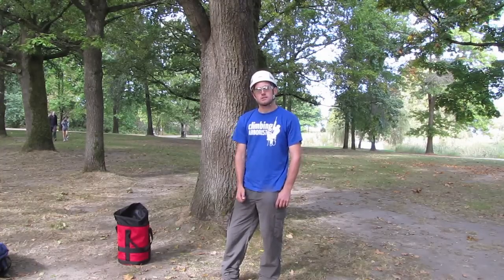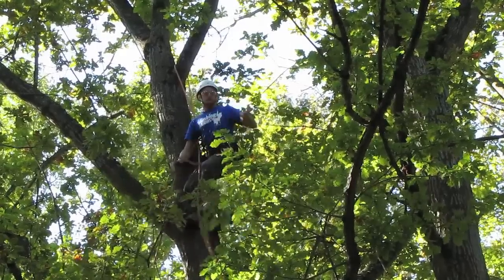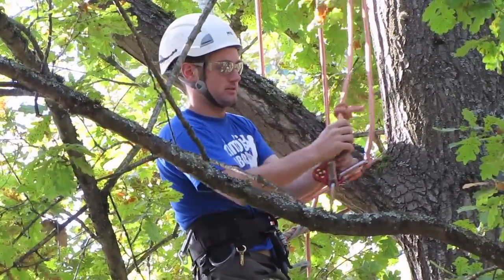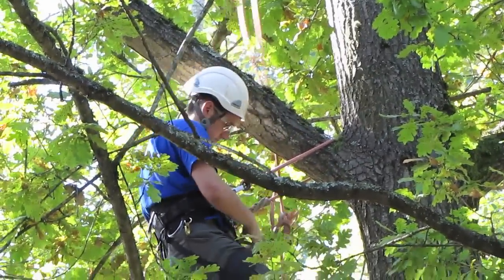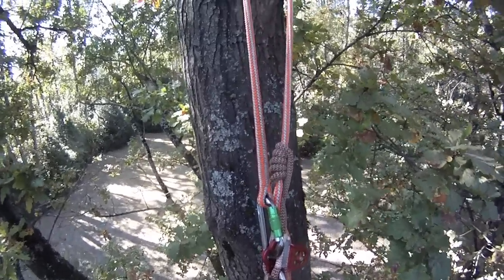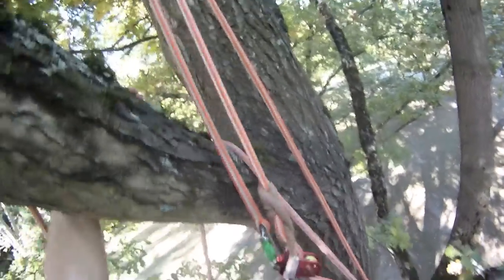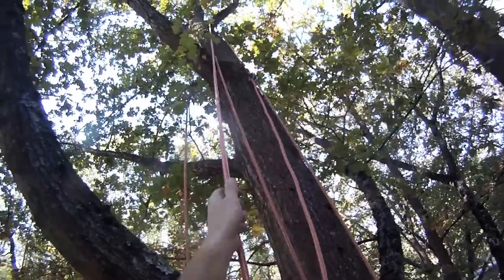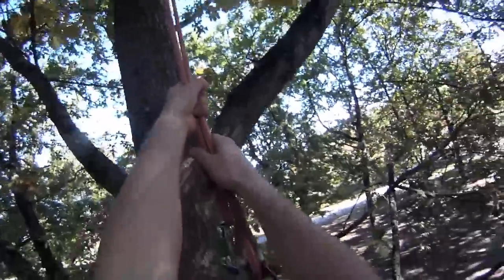Climbing system repositioning | Arborist climbing techniques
A demonstration on how to get your regular climbing system up and through a fork and then back down without have to climb up and through the fork yourself.

Visit climbingarborist.com for more films on climbing